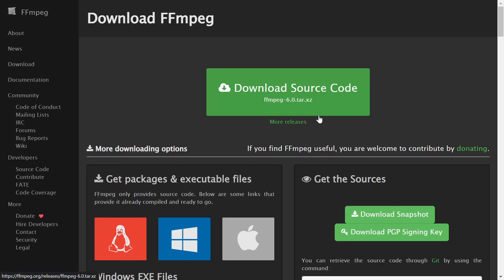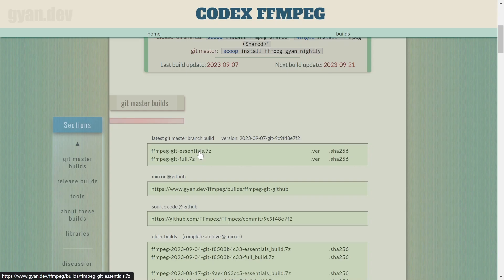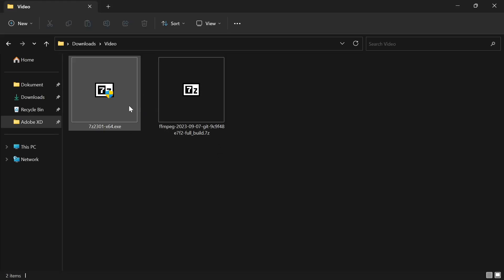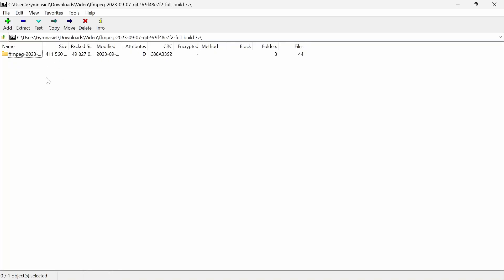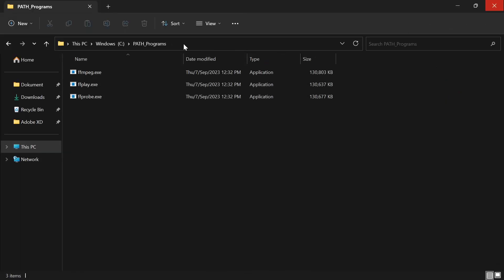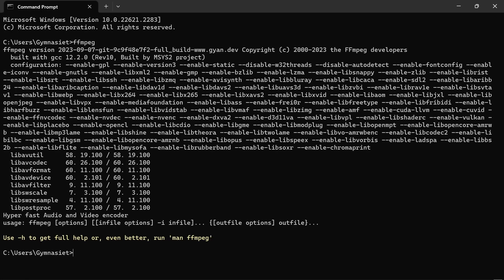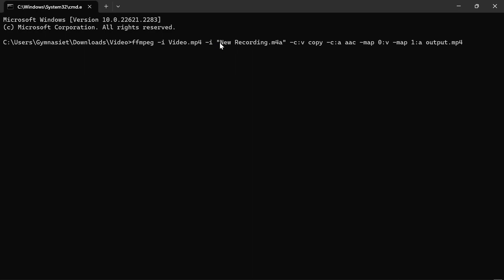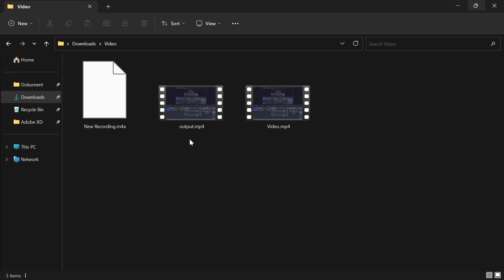Quickly Combine Video and Audio with FFmpeg on Windows 11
Learn how to swiftly merge video and audio using FFmpeg on Windows 11, streamlining your multimedia projects effortlessly.

Copy this:
ffmpeg -i Video.mp4 -i "New Recording.m4a" -c:v copy -c:a aac -map 0:v -map 1:a output.mp4